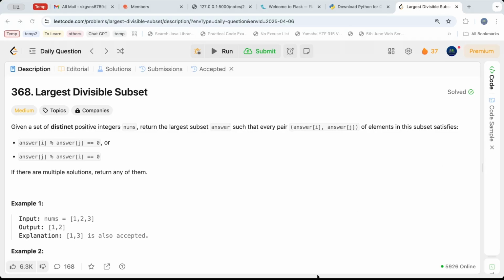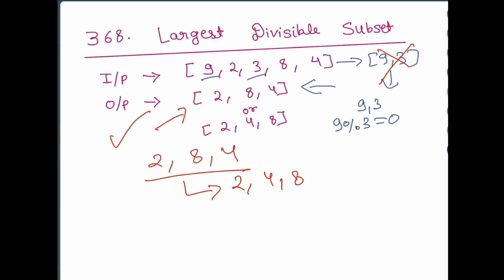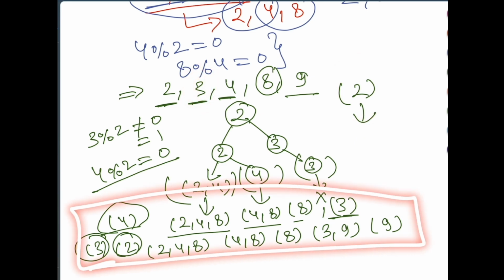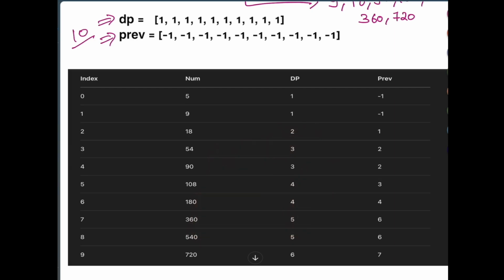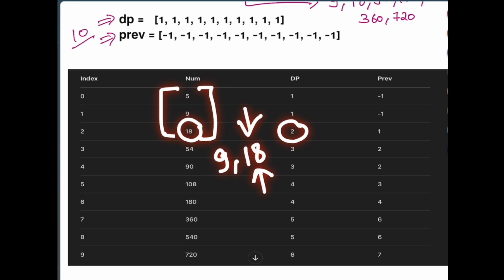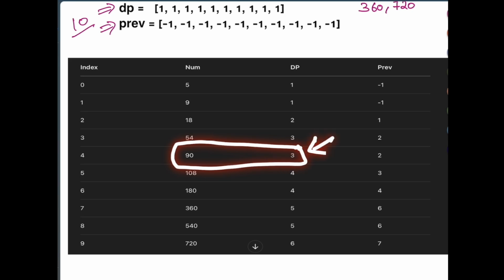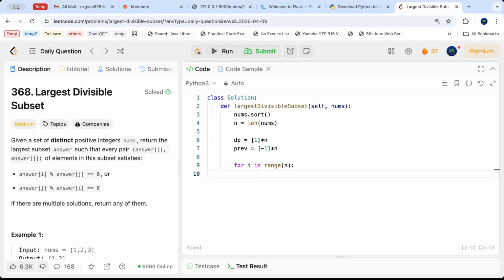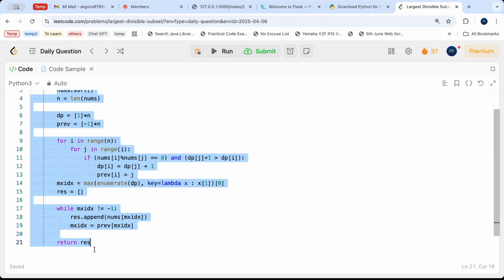LeetCode 368. Largest Divisible Subset | DP + Backtracking | Intuition + Code + Dry Run 💻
Welcome to another LeetCode tutorial! In this video, we dive deep into Problem 368: Largest Divisible Subset 🧩.
We’ll solve it using 🔁 Dynamic Programming and simple backtracking to reconstruct the subset.
This problem is common in technical interviews and helps you master:

✅ Dynamic Programming patterns
✅ Subset chain logic
✅ 2D/1D state transitions
✅ Backtracking + subset reconstruction
✅ Optimizing with sorting
✅ LeetCode medium-hard questions

💡 You’ll learn:

How to use DP to track divisible subsets
Reconstructing subsets using a prev[] array
Writing clean and efficient code
Dry-running with real input
Tips for debugging such subset problems

📌 Topics Covered:

Largest Divisible Subset Explanation
Dynamic Programming + Backtracking
Subset building problems
Coding Interview Preparation
Python coding walkthrough
Top-Down vs Bottom-Up DP
LeetCode patterns for interviews
DP table logic explained

📈 Perfect for:

College coding assignments
Practicing subset-related DP
Mastering LeetCode Medium Level
Dynamic Programming beginners & intermediates

💬 Drop your doubts in the comments – I reply to all!